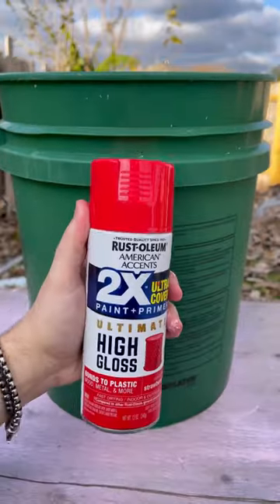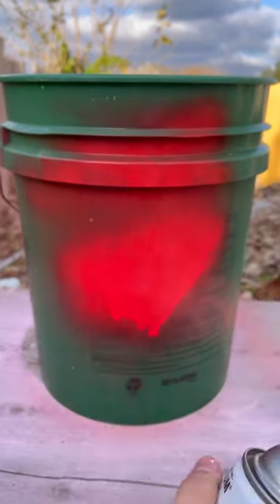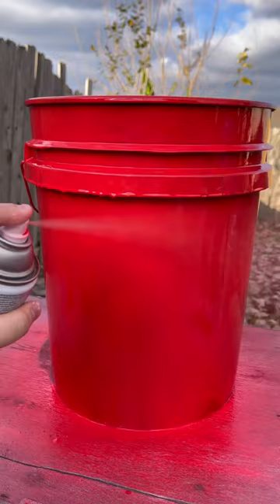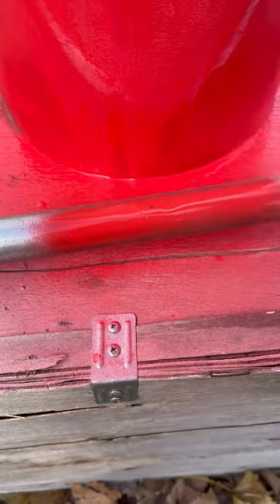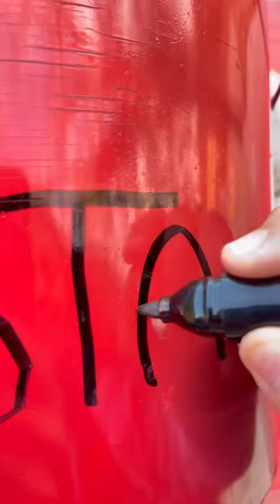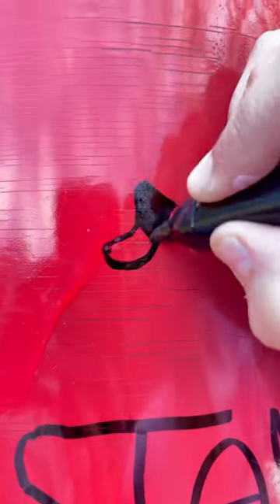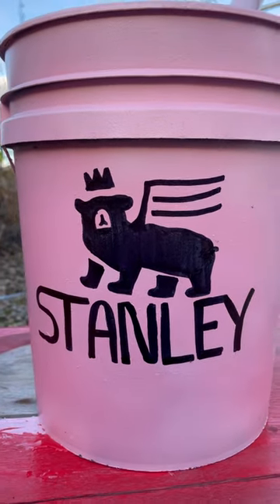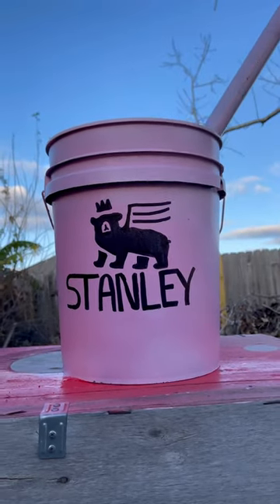Making A DIY Stanley Cup 😂😱